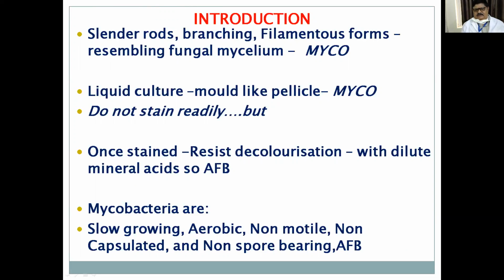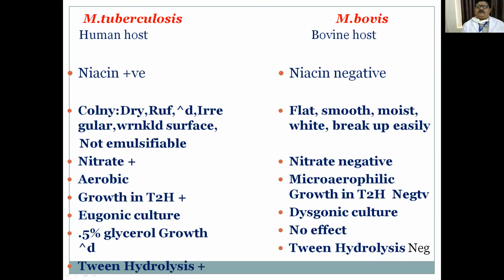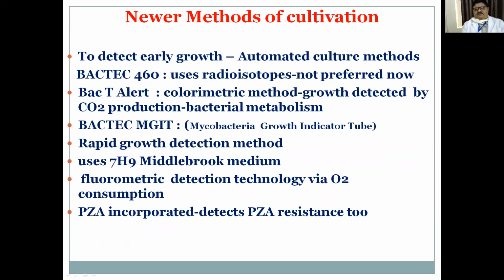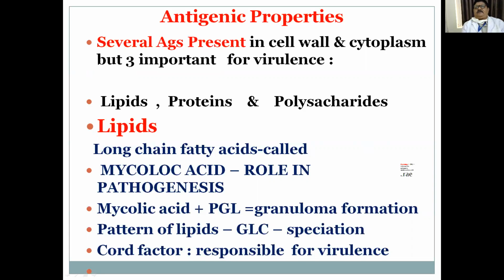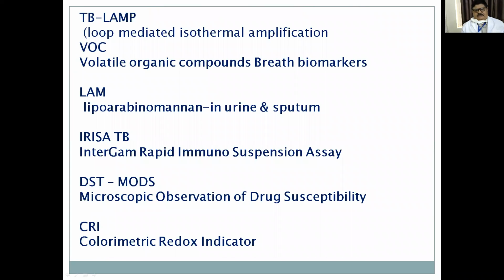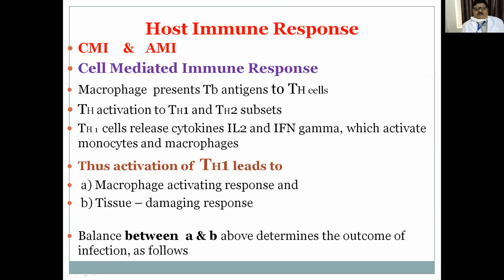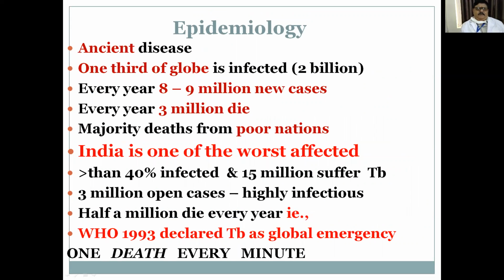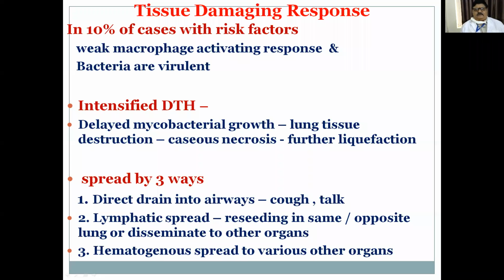Prof Dr P B M Krishna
Mycobacteria I